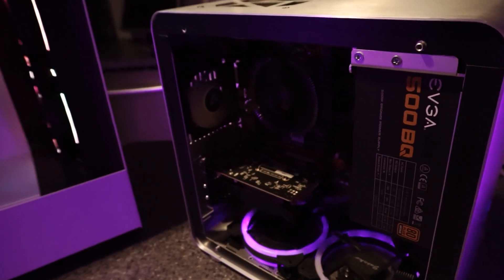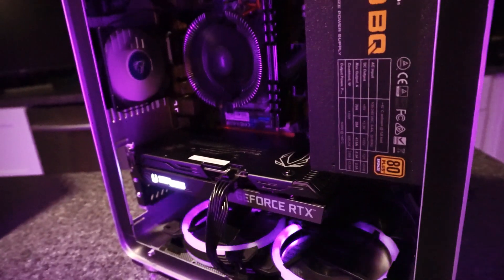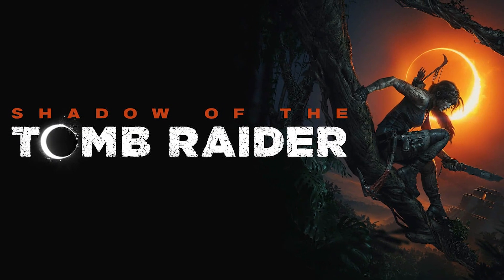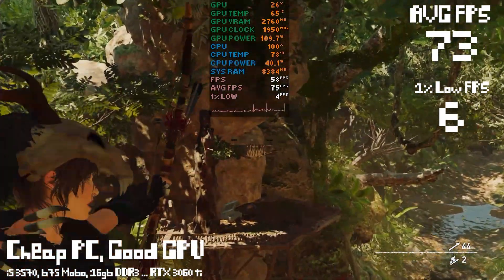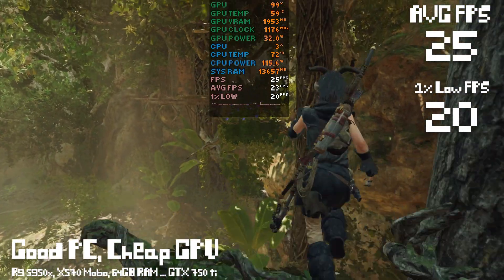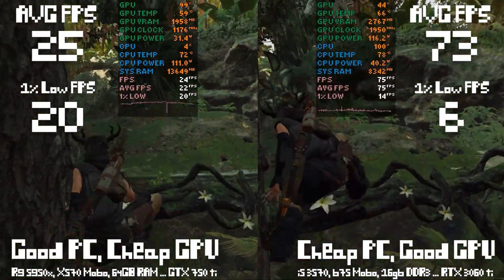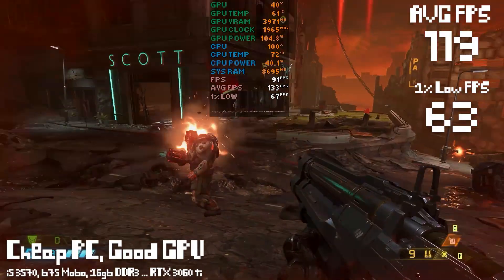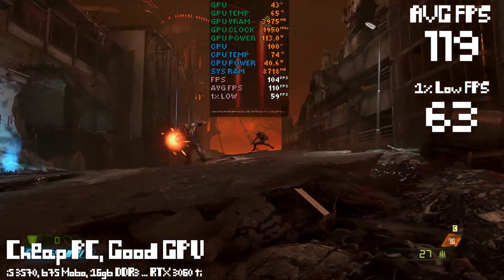Cheap PC with Expensive GPU VS Expensive PC with cheap GPU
This is a cheap pc, with a cheap gpu. This is an expensive pc with an expensive gpu. Everything is in perfect balance. As it should be. But… wait… wait a second. What are you doing? You can’t do that! A cheap pc with an expensive gpu? And an expensive pc with a cheap gpu? What are you a MADMAN?! God help us all….

MY PC:
AMD 5950x
ASUS TUF x570 Motherboard
Gigagbyte Aero RTX 4070 ti
Thermalright Peerless Assassin cooler
Seasonic Power Supply
G.Skill TridentZ Ram
NZXT H510 Case
NVME SSD

- MUSIC CREDITS -
Background Track by Bryan Fletcher